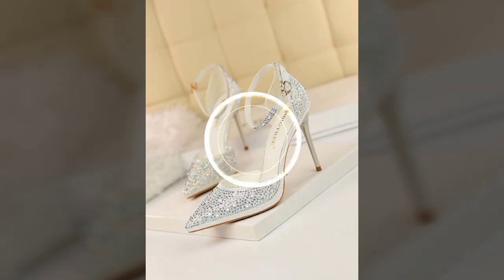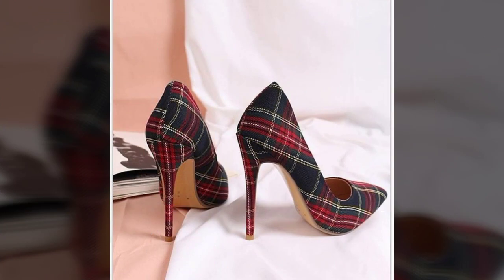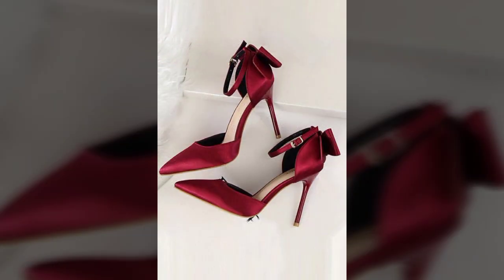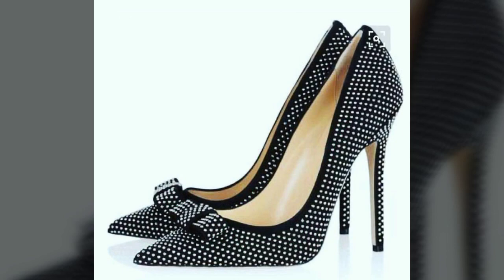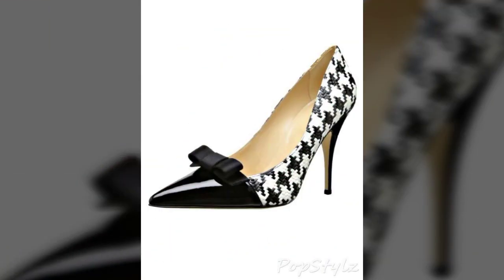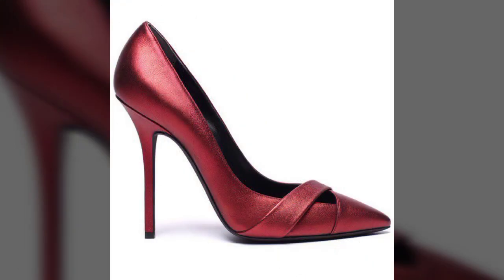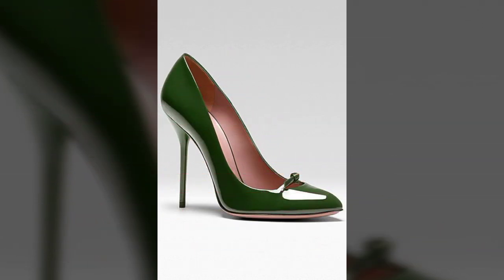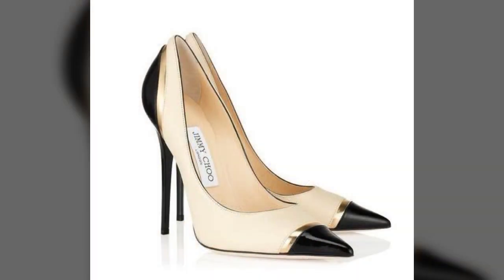Much impressive,stylish,stunning and lovely pencil heel pumps/office,wear high heel pumps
Thanx for watching our video about "Pencil Heel Pumps"